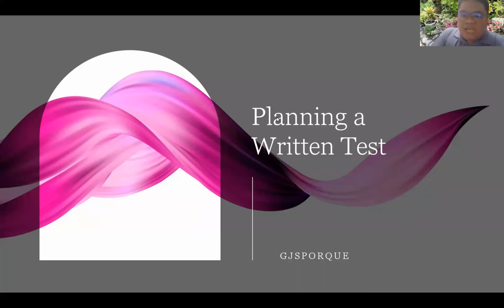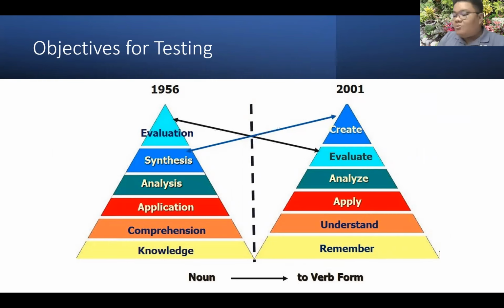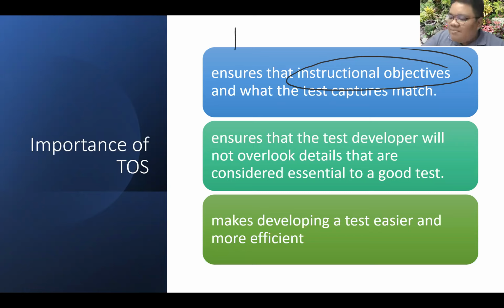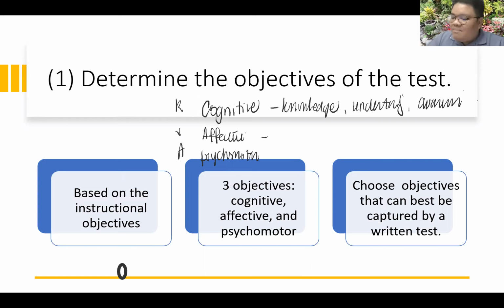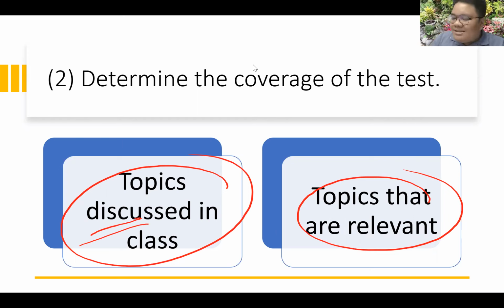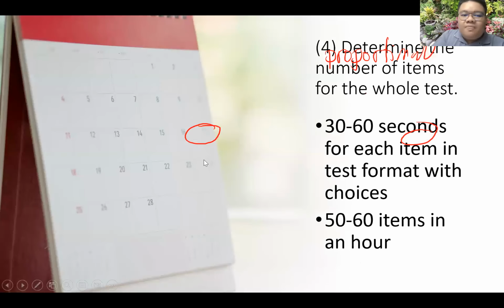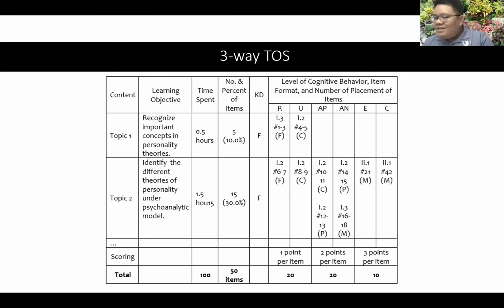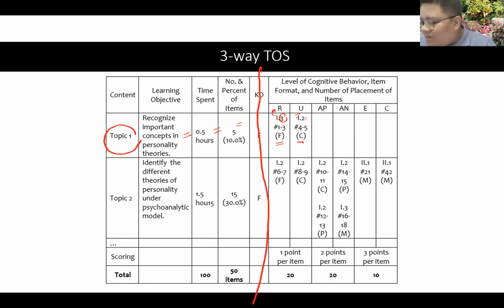Planning a Test